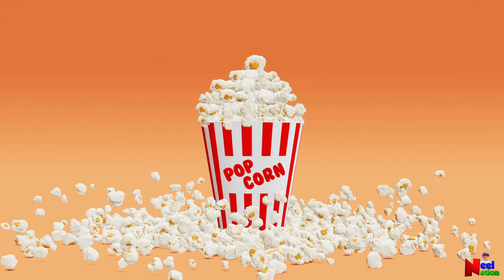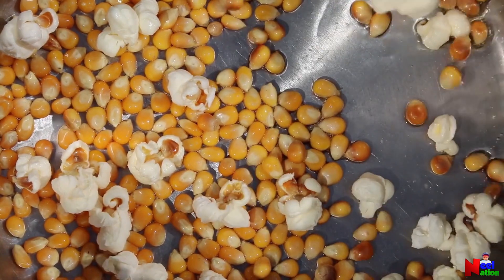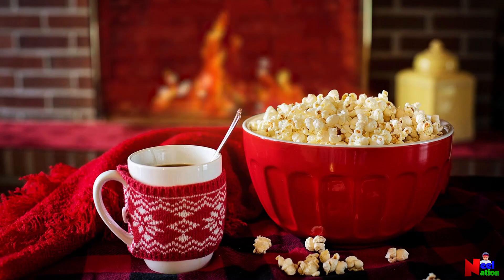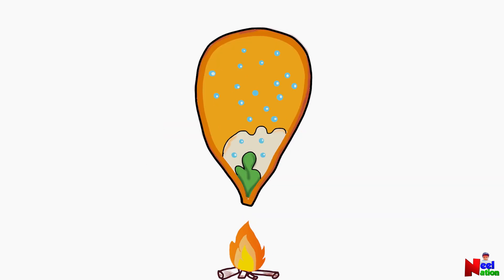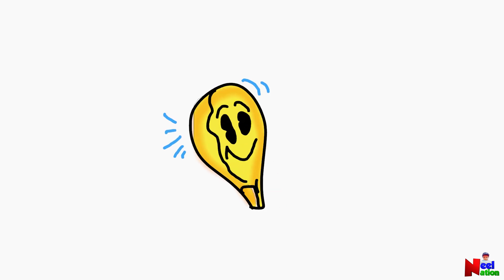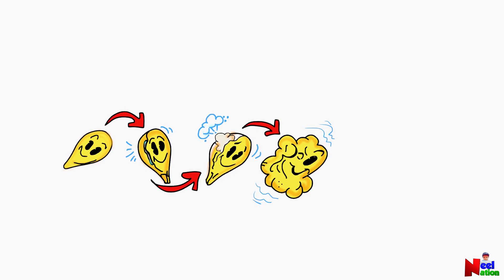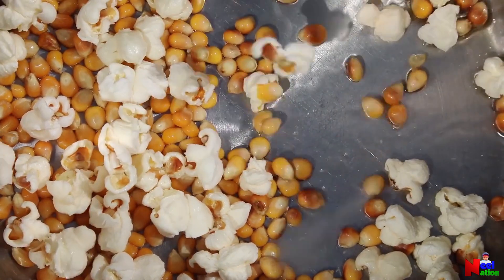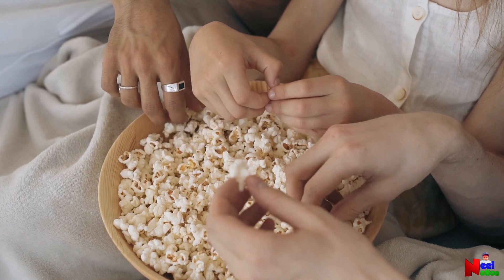Why does Popcorn Pop? | How Popcorn Works | Science behind Popcorn Popping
This WHY series video explains the science behind popcorn popping and interesting facts about popcorn snacks. Kids in Kindergarten, Grade 1, Grade 2 can learn the scientific facts and clarify the below questions from this video.
0:00 What is popcorn snack ?
0:30 Where does popcorn come from ?
0:55 Inside a popcorn Kernel , what does popcorn seed contain?
1:00 How does pop-corn pop?

Other questions answered in the video are:
What makes the pop-corn pop?
Explain the science behind the pop-corn popping?
parts of a popcorn kernel
What happens when the pop-corn seed is heated?
What is really happening inside popcorn when you heat them ?